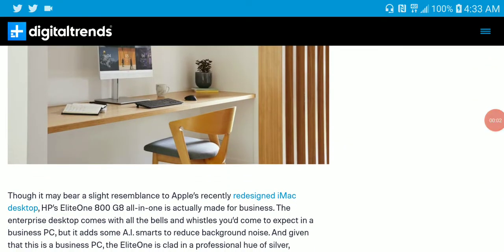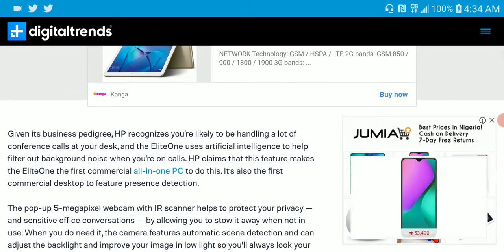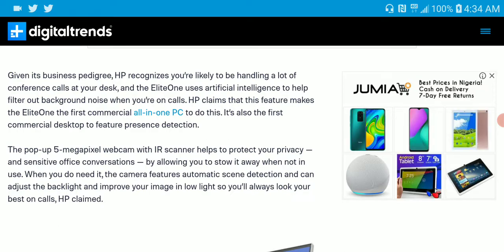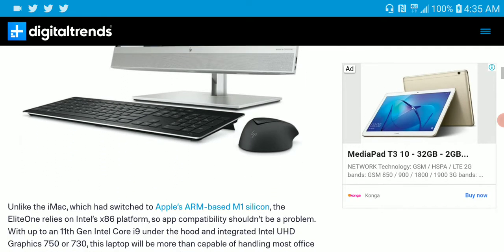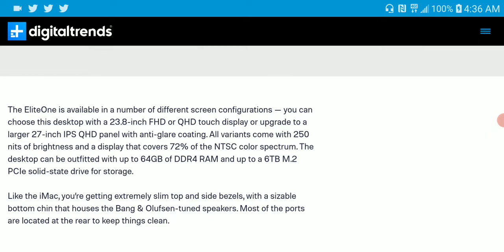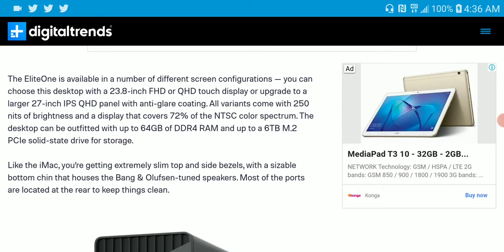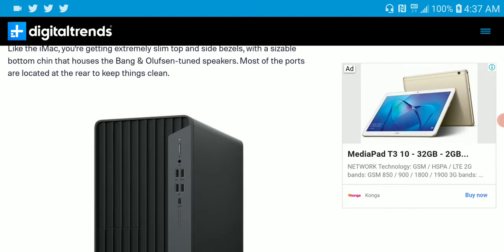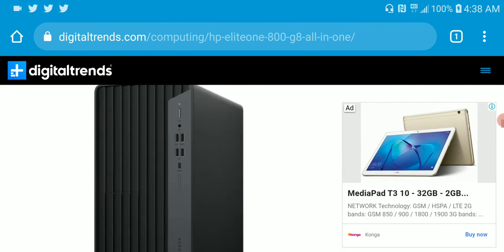HP EliteOne 800 G8 all-in-one PC Debuts as a work from home PC to rival the new iMac 2021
The enterprise desktop comes with all the bells and whistles you’d come to expect in a business PC, but it adds some A.I. smarts to reduce background noise. And given that this is a business PC, the EliteOne is clad in a professional hue of silver, eschewing its competitor’s bright colors.
Given its business pedigree, HP recognizes you’re likely to be handling a lot of conference calls at your desk, and the EliteOne uses artificial intelligence to help filter out background noise when you’re on calls. HP claims that this feature makes the EliteOne the first commercial all-in-one PC to do this. It’s also the first commercial desktop to feature presence detection.
The pop-up 5-megapixel webcam with IR scanner helps to protect your privacy — and sensitive office conversations — by allowing you to stow it away when not in use. When you do need it, the camera features automatic scene detection and can adjust the backlight and improve your image in low light so you’ll always look your best on calls, HP claimed.
Unlike the iMac, which had switched to Apple’s ARM-based M1 silicon, the EliteOne relies on Intel’s x86 platform, so app compatibility shouldn’t be a problem. With up to an 11th Gen Intel Core i9 under the hood and integrated Intel UHD Graphics 750 or 730, this laptop will be more than capable of handling most office tasks you throw its way.
The EliteOne is available in a number of different screen configurations — you can choose this desktop with a 23.8-inch FHD or QHD touch display or upgrade to a larger 27-inch IPS QHD panel with anti-glare coating. All variants come with 250 nits of brightness and a display that covers 72% of the NTSC color spectrum. The desktop can be outfitted with up to 64GB of DDR4 RAM and up to a 6TB M.2 PCIe solid-state drive for storage.

19AAqUZRd8aeh9DYN1yHNZ6nqn712HHrCa